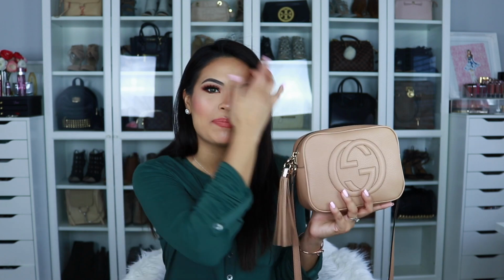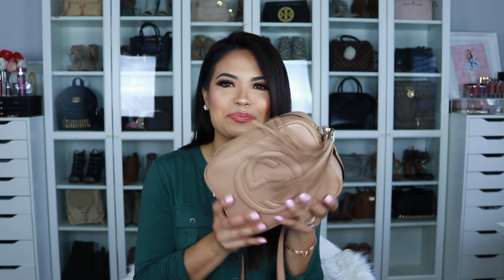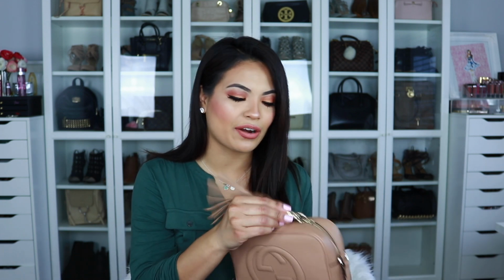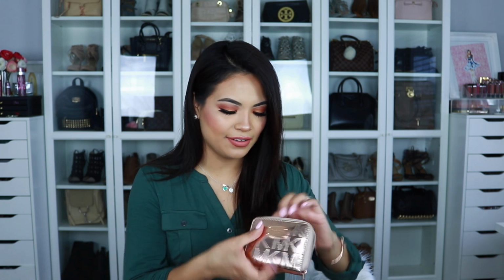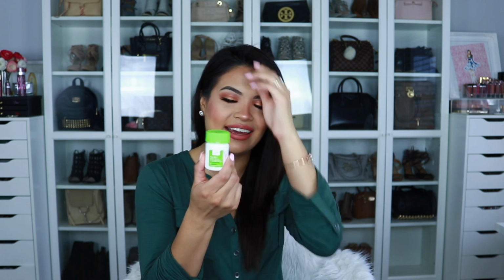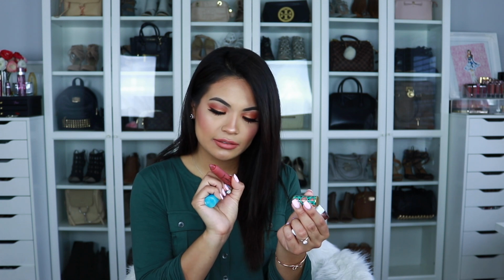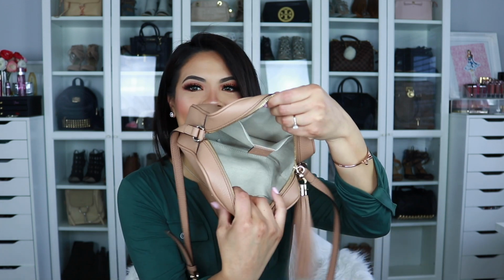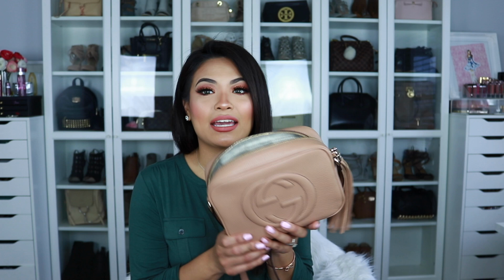GUCCI SOHO DISCO BAG | WHAT'S IN MY PURSE | BELINDA SELENE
FULL HONEST Review of the GUCCI SOHO DISCO SMALL bag. Is It worth it?

MAKE AND SAVE MONEY!!!

Munster, IN 46321